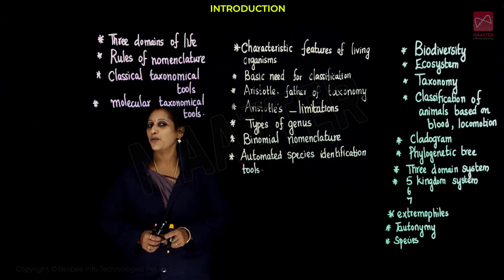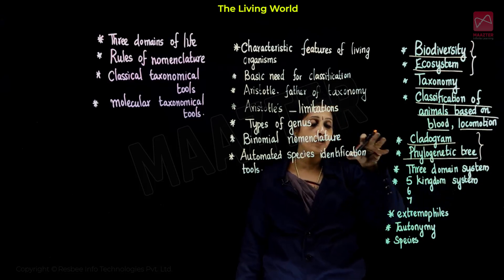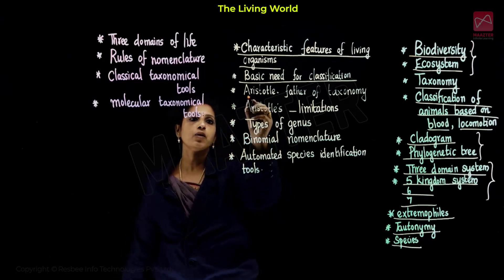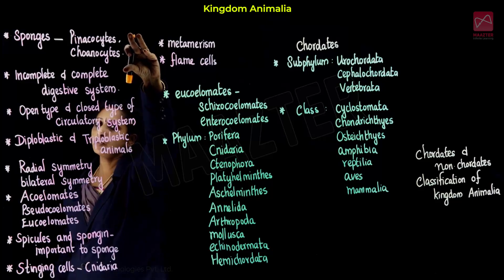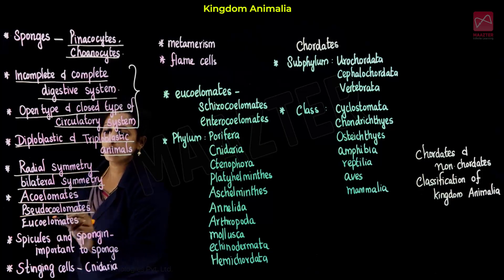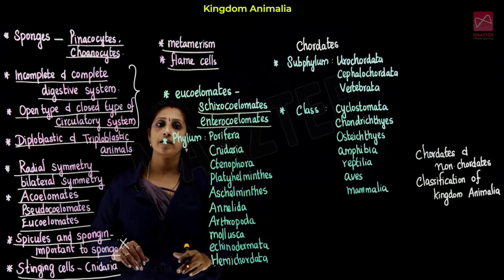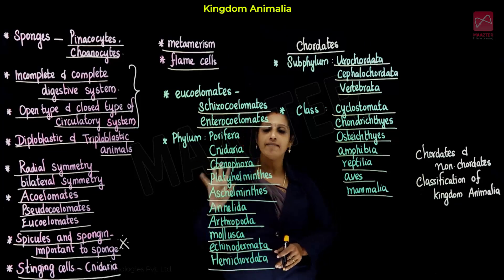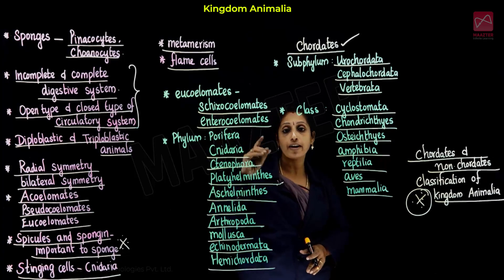Golden Questions | Important Questions | For 1st Mid Term Exam |2022-2023|11th Zoology & Bio-Zoology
MAAZTER the learning app aims to deliver quality lecturing materials based on the 11th & 12th curriculum to the tamilnadu state board students in tamil and english language. This initiative will help the students from tamilnadu to study the 11th & 12th subjects through videos.